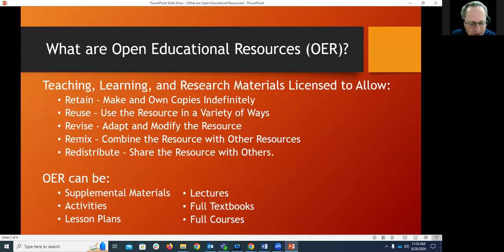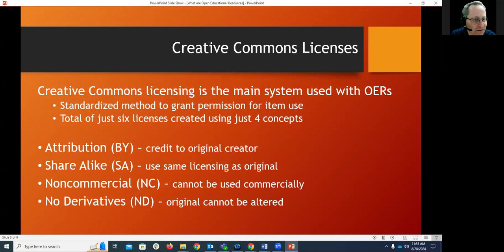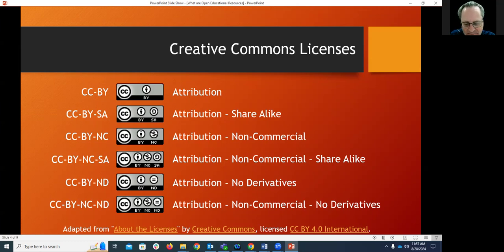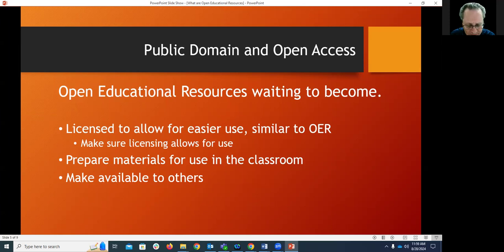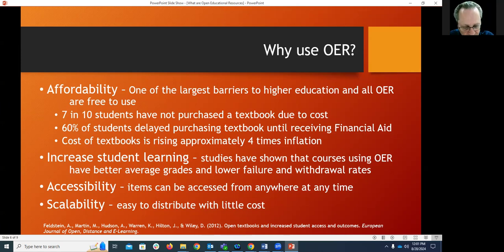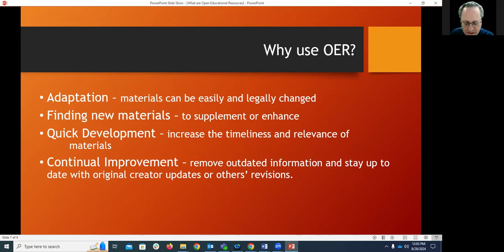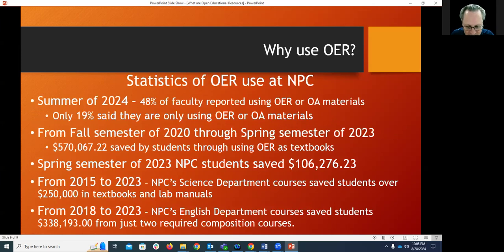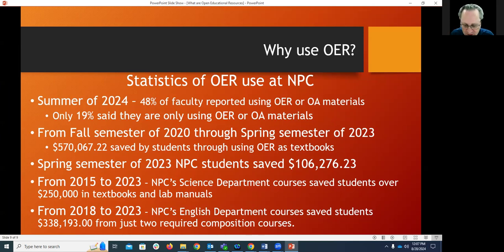What are OER